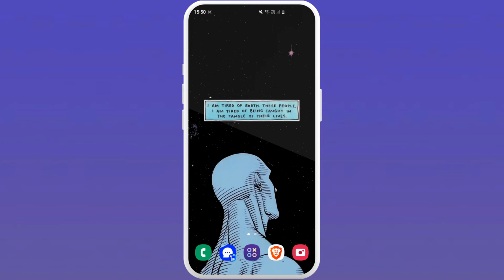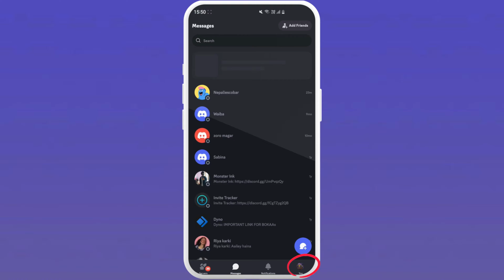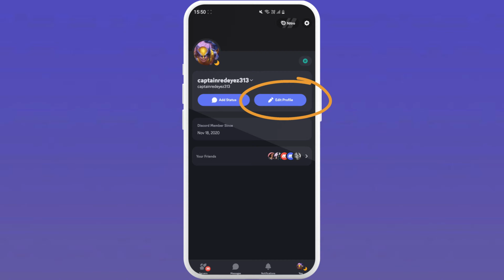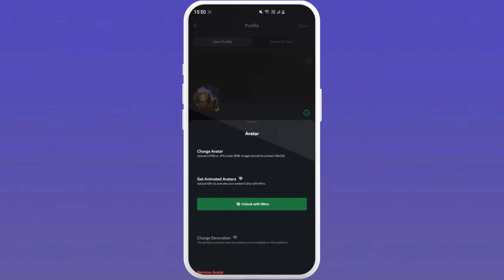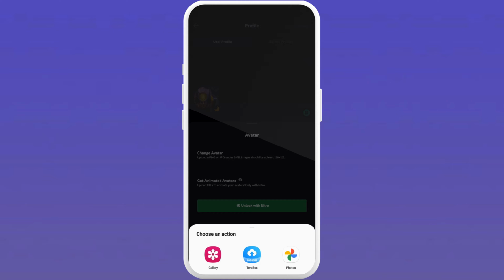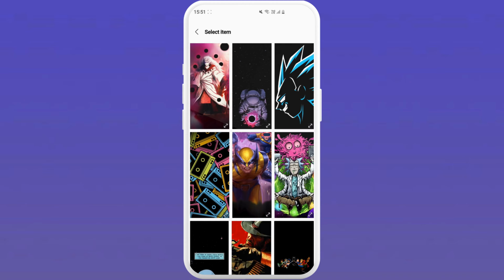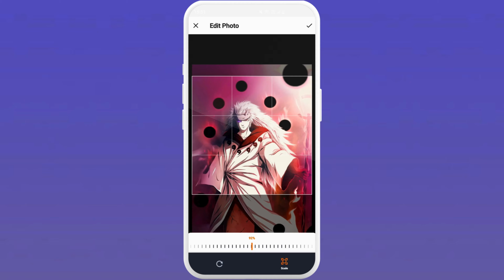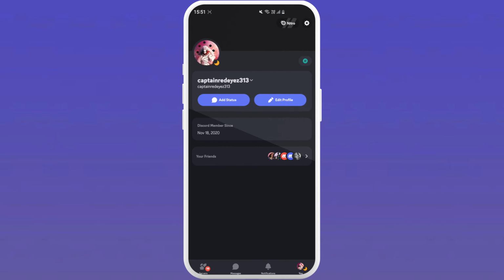How to Change Discord Profile Picture on Android Mobile 2024?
In this video, we'll guide you through the process of changing your Discord profile picture on Android mobile. If you're looking to update your avatar or add a personal touch to your profile, you're in the right place. We'll explain where to go, what to do, and how to make your new picture look just right. By the end of this tutorial, you'll be all set with a fresh look on Discord. Whether you're new to Discord or a seasoned user, this quick guide will help you make your profile stand out. Hit play and let's get started!